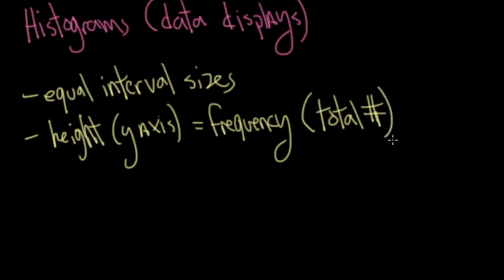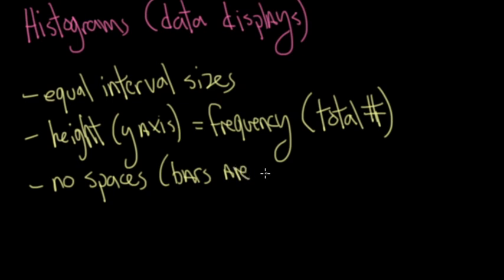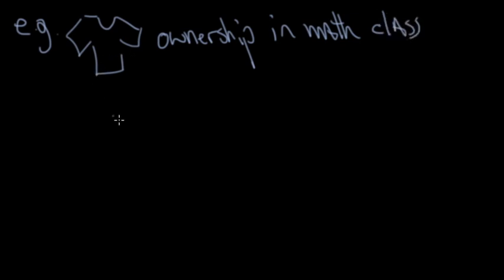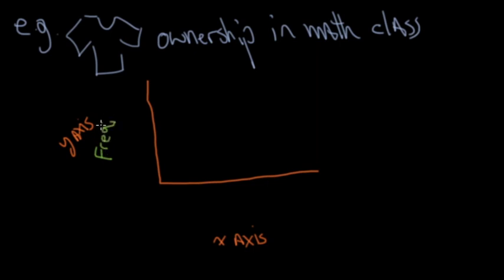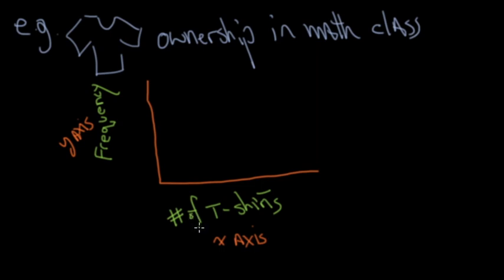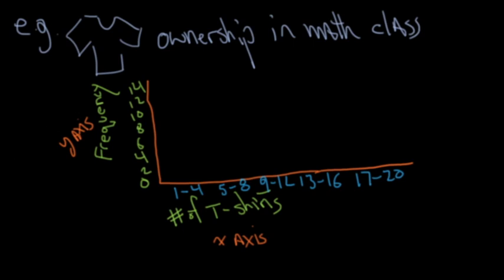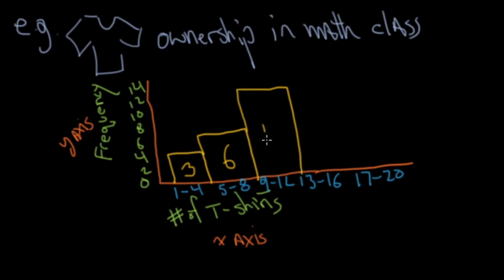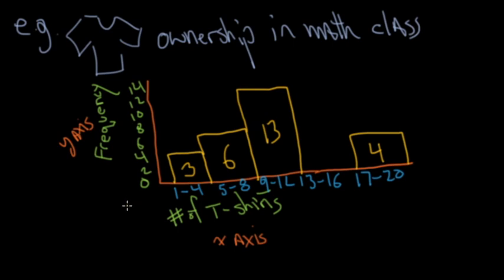The key to Histograms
Learn how to make and interpret Histograms